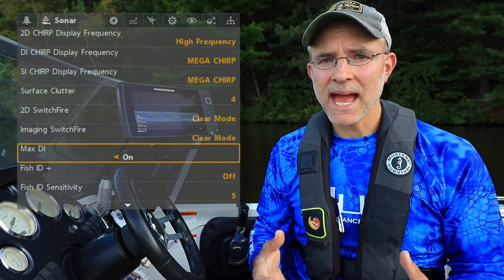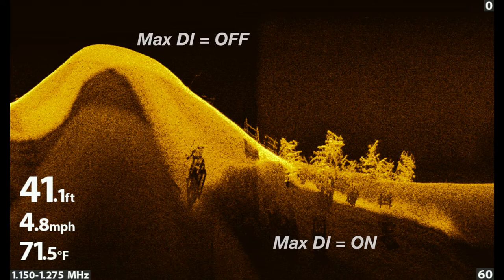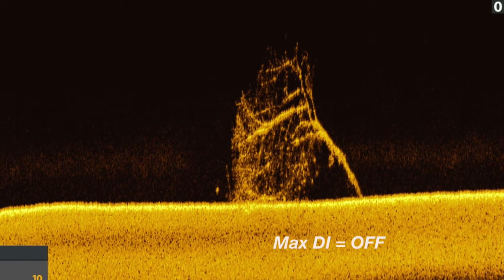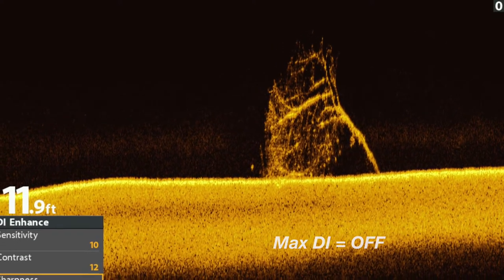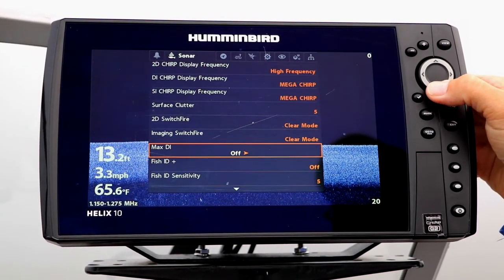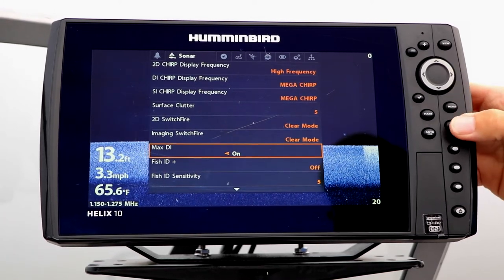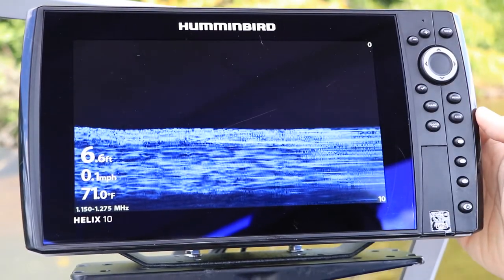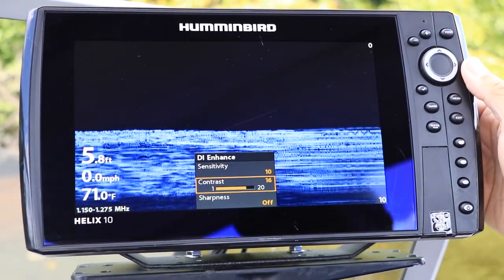Humminbird HELIX How To: Max Down Imaging (DI) Feature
This video shows you how to adjust the Max DI settings on your Humminbird HELIX. Changing the Max DI feature allows you to enhance the strength of your Down Imaging signal. Using Max DI is most appropriate when using Down Imaging in very deep water. The default mode, where Max DI is turned off, will provide the best overall Down Imaging return in most water types.

If you plan to turn Max DI on in deep water, plan to adjust your imaging sensitivity, contrast, and sharpness to optimize your new view mode.